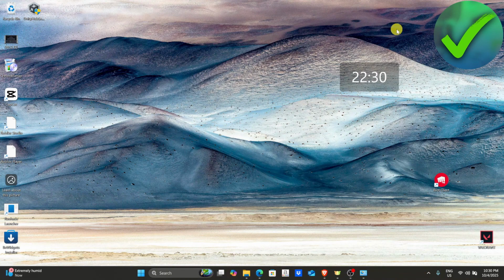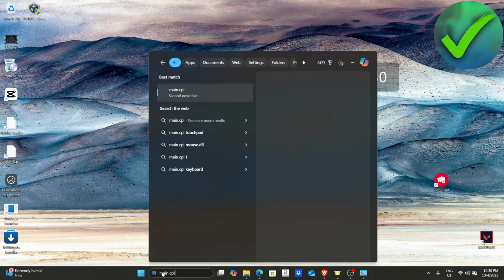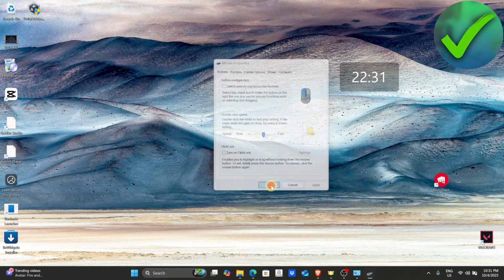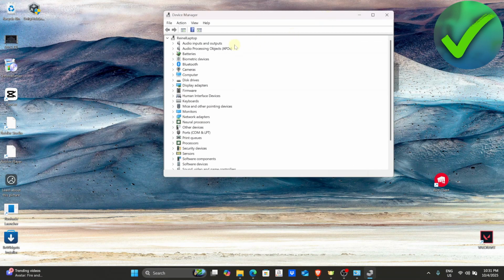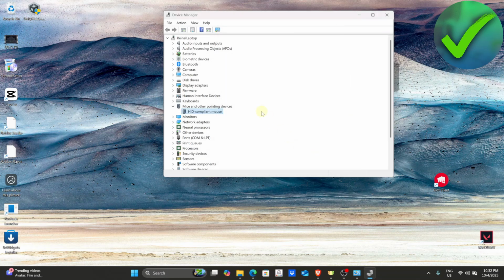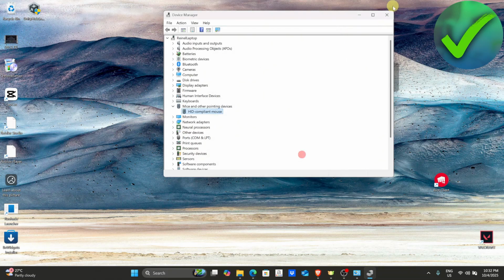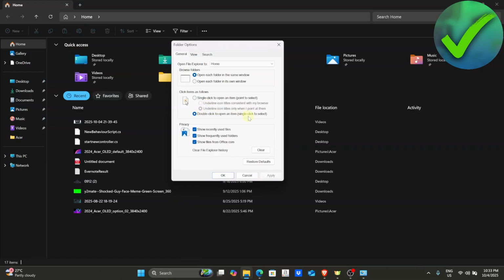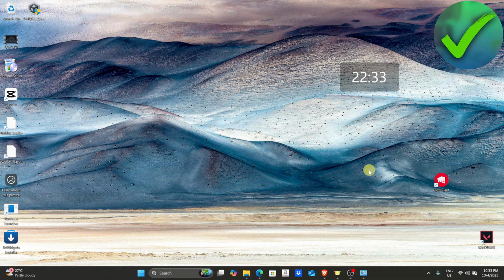How to FIX Double Click Mouse Windows 11 (2026)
In this video I show you How to FIX Double Click Mouse Windows 11 2026

Do you want to know how to solve the mouse double click issue on your computer 2026? Then I'll show you how to change double click to single click in mouse easily.

This is a step by step Windows 11 tutorial on how to change mouse double click settings in windows 11 and how to fix mouse double click problem in windows 11